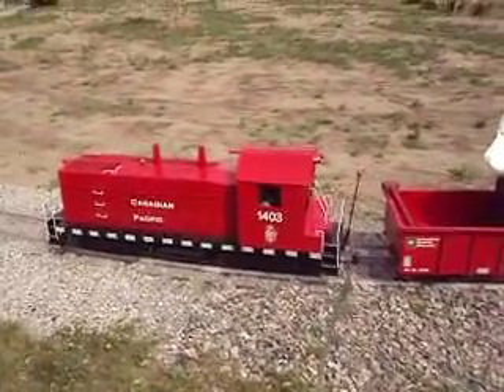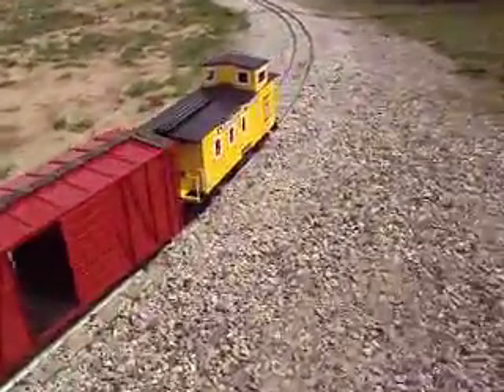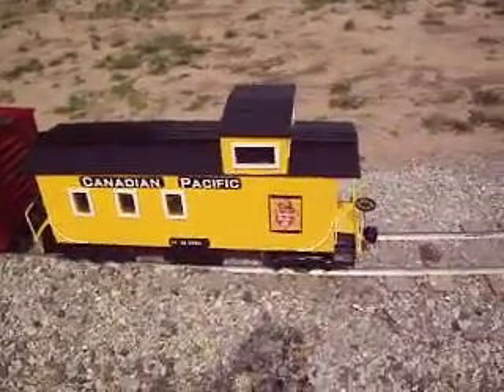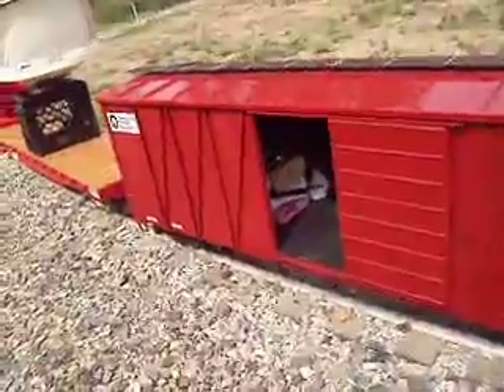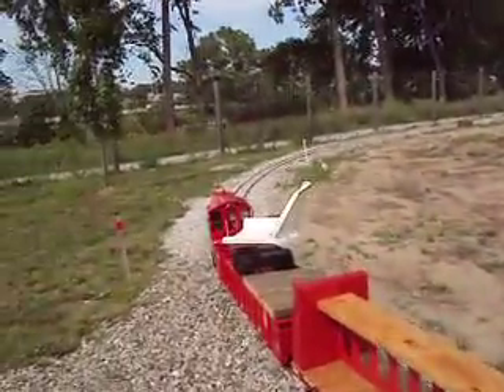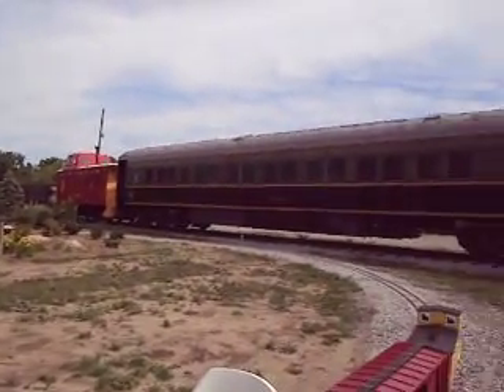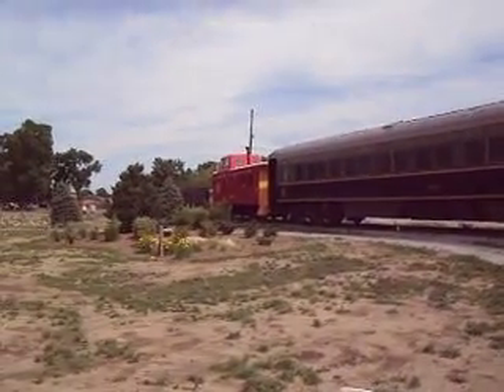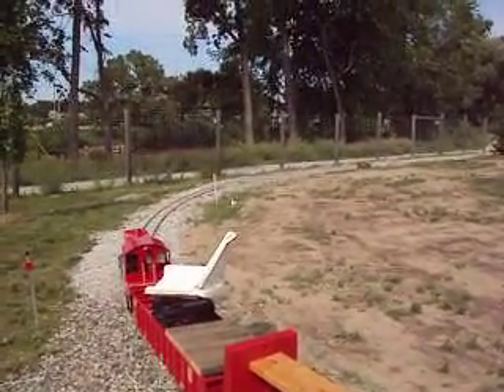Canadian Pacific NW2 at SRI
During opening hours at SRI the live steam track was running only this NW2 model of Canadian Pacific.